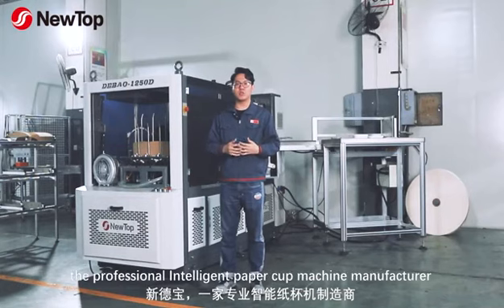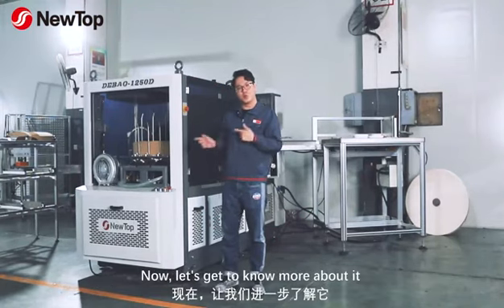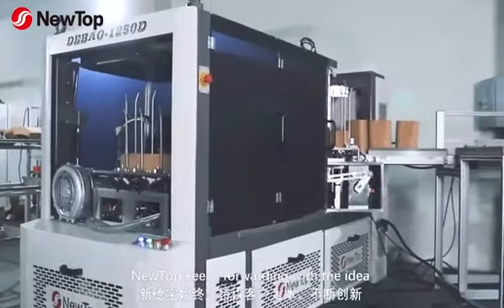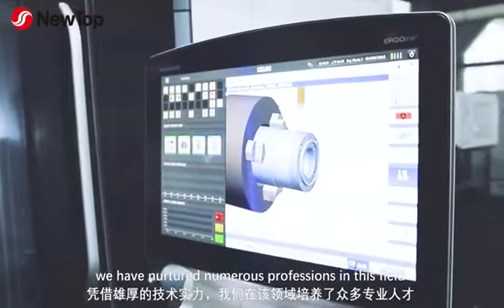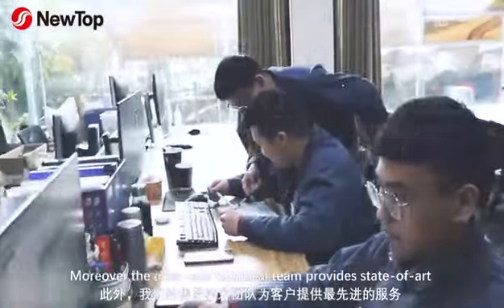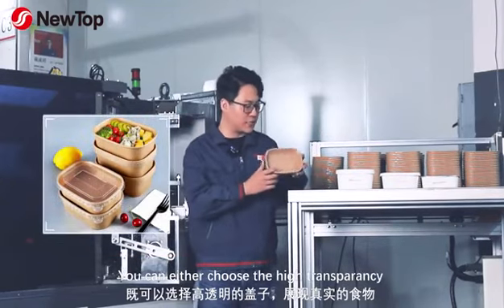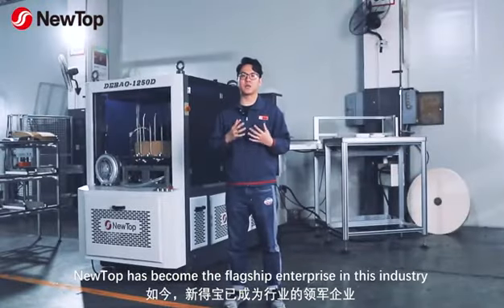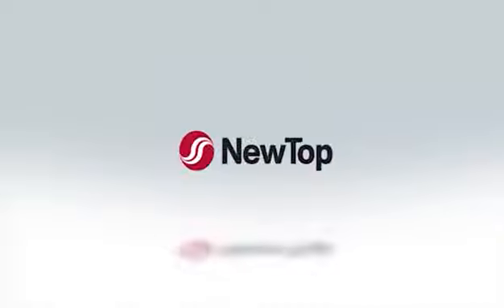New Model DEBAO-1250D Launched by NewTop.It is good for making non-round type cold/hot bowls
Zhejiang New Debao Machinery Co., Ltd
Main products: high-speed paper cup machine